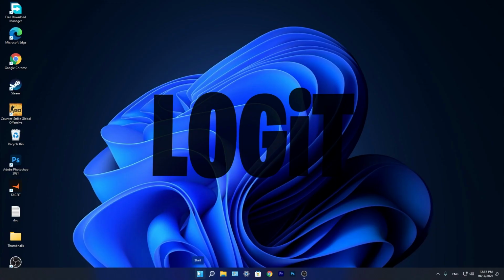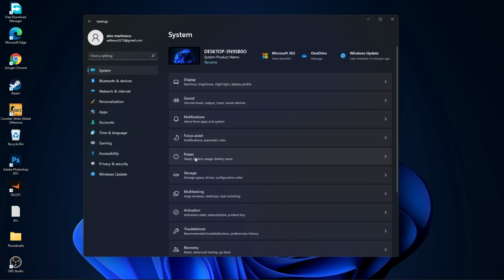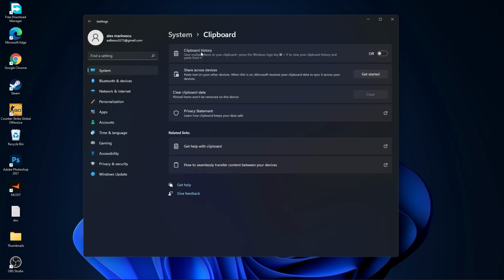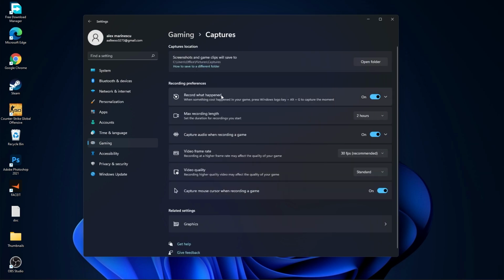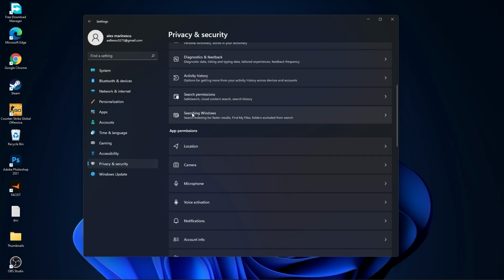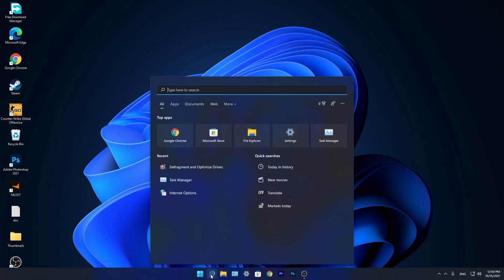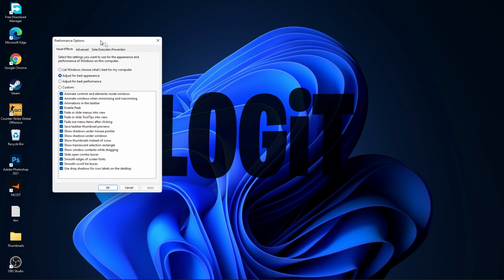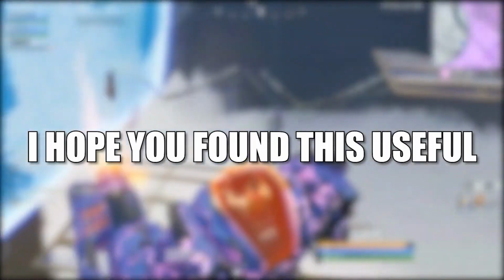Windows 11 Best Gaming Performance Optimization Guide